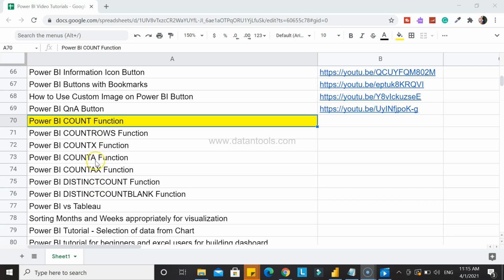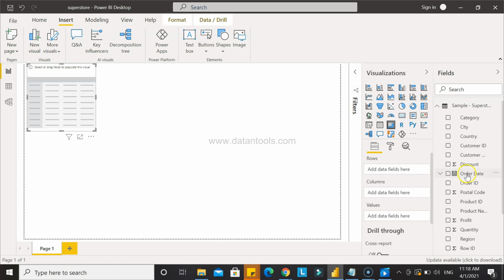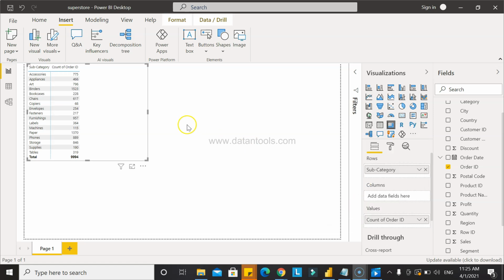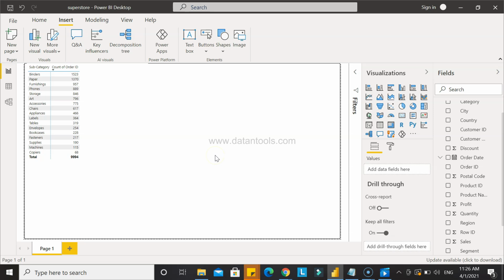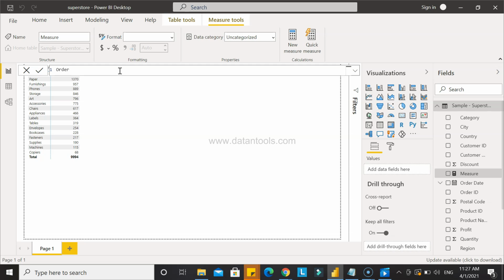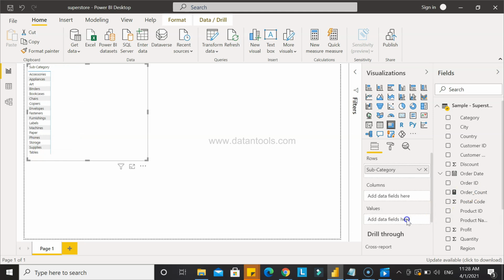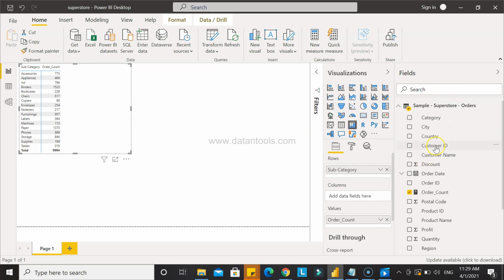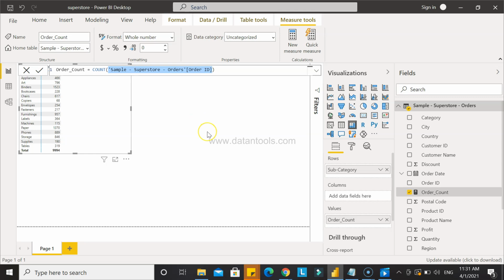Power BI DAX Function Count tutorial for Counting Column Values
Power BI Dax function tutorial on how to count column values for the given categories or dimensions.